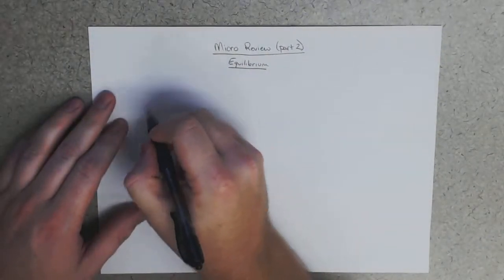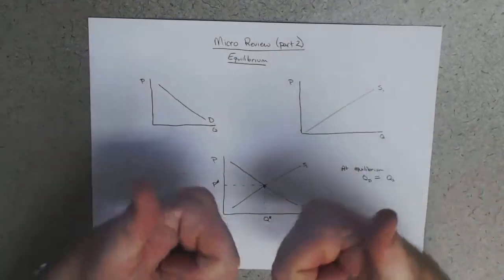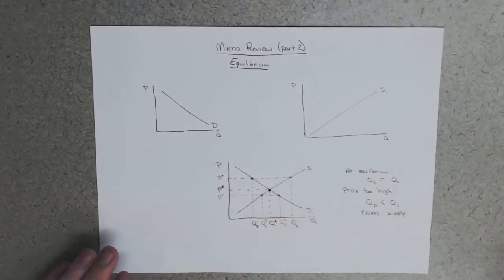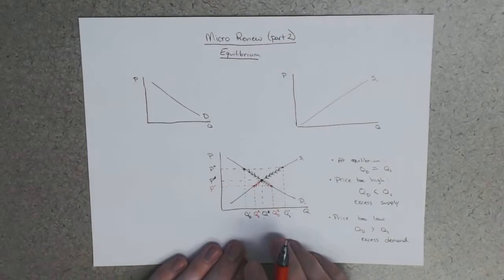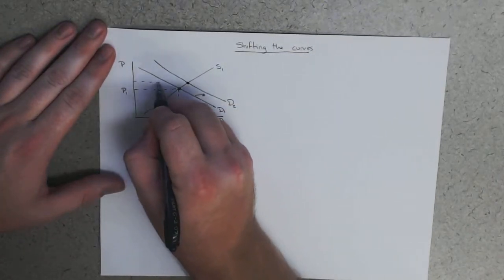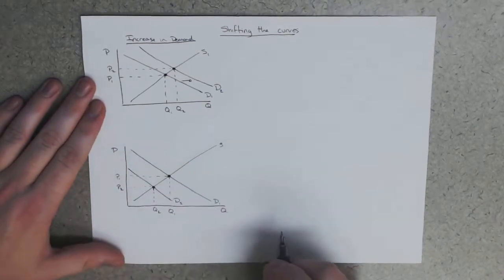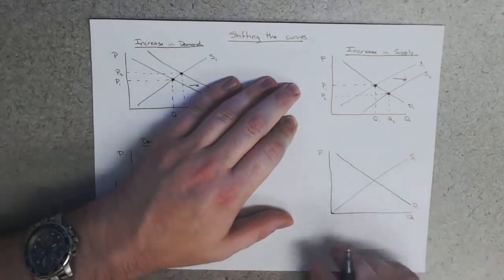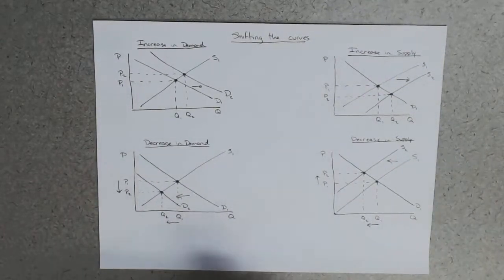Labor Economics (Econ 331) Micro Review - Equilibrium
In this video, we review the concept of "equilibrium" and go through shifting the supply and demand curves.